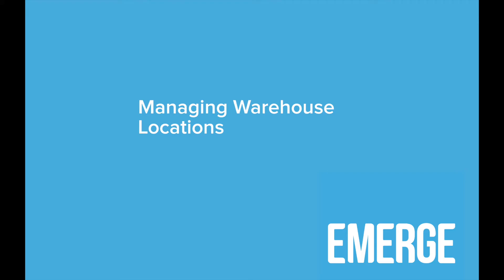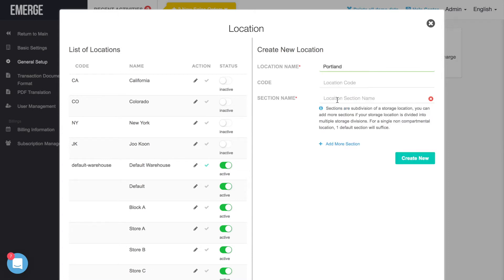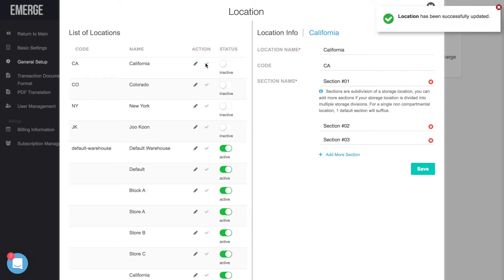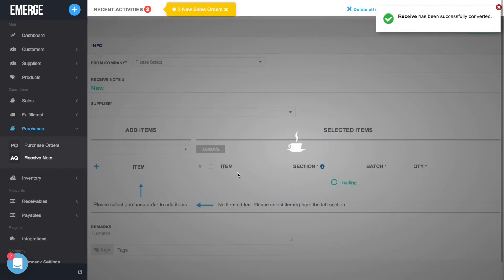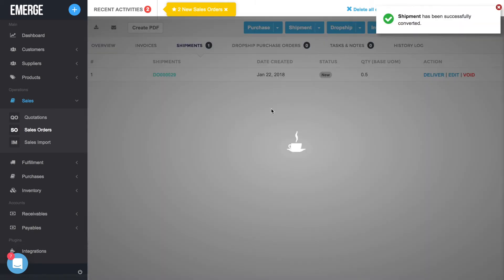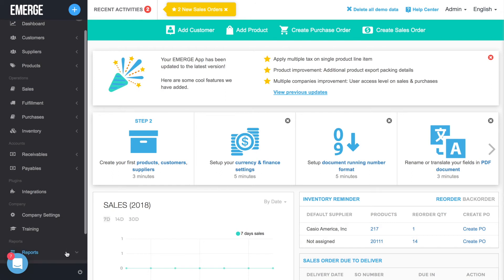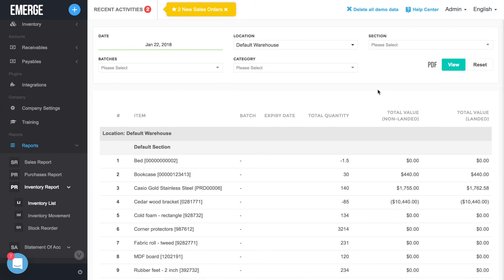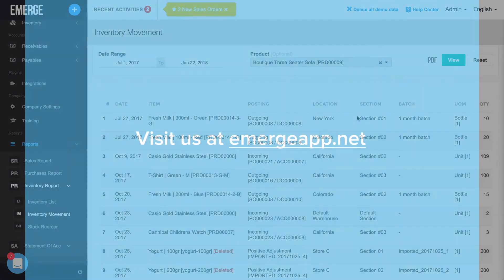Warehouse Management Software - EMERGE App ( Multiple Warehouses)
Let us take a look, how warehouse management works in EMERGE App.

Firstly, let's start by creating your warehouse locations.

Go to Company Settings in the main menu. Click on General Setup and then Location.

A pop-up window will appear with a list of warehouse locations.

Create a new location by entering the warehouse name, a code if you use one, and then a section name.

If you don't have any storage subdivisions, then just enter a meaningful name such as Main or Default.

Click on the Create New button to add the new location to the list.

At the listing window, you can click on the Pencil icon to edit the location.

Click on the check mark to set a warehouse as your default location.

You may also click on the toggle button to set the active or inactive status for each individual location.

Next, let's see how you can manage warehouses with purchase orders.

Once you have issued a purchase order and you're ready to receive it, click on the Receive button.

This will bring you to the Receive Note screen.

The products will be received at the default warehouse that you previously selected for the product.

Otherwise, just click on the pencil icon to change the location.

Click Save once you're done.

After creating a sales order, click on the Shipment button to begin the fulfilment process.

A shipment or delivery order will be created for the sales order along with a default warehouse location for the product.

If you wish to change the location, just click on Edit and then select the new Outgoing Location from the drop-down menu.

Remember to click Save once you're done.

Finally, all these purchases and sales are enough to make your head spin!

Thankfully, you can keep an eye on your stock by generating an inventory movement report and inventory list report in EMERGE App.

Click on Reports at the main menu and then Inventory Report.

For the Inventory List Report, select a warehouse location and then click on the View button.

The report will list all the stock in the selected location, their total quantity, and their total landed and non-landed values.

You may further filter the report by date, section, batches or categories if necessary.

For the Inventory Movement Report, enter a date range and then click on the View button.

The report will show your incoming and outgoing stock movements in all of your warehouse locations.

You may filter the report by selecting a particular product.

Congratulations! You've just learnt how to manage your warehouse locations in EMERGE App.

Now, it's your turn to add those warehouse locations!

Next, let's check out warehouse management for sales orders.